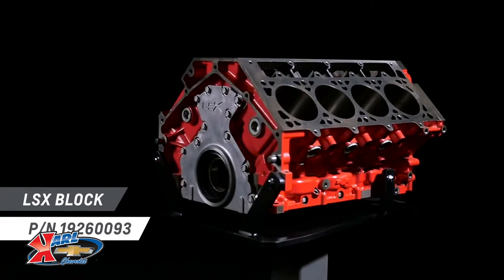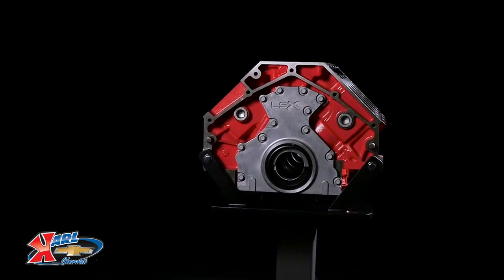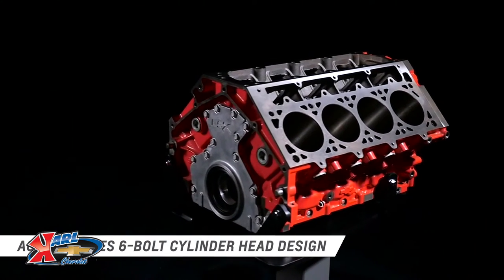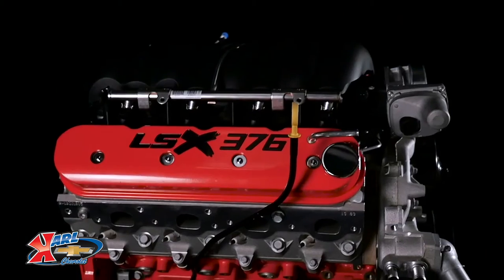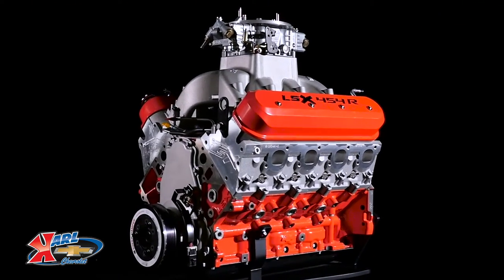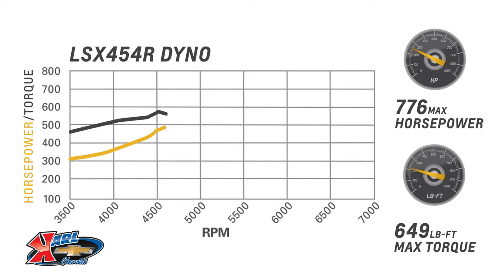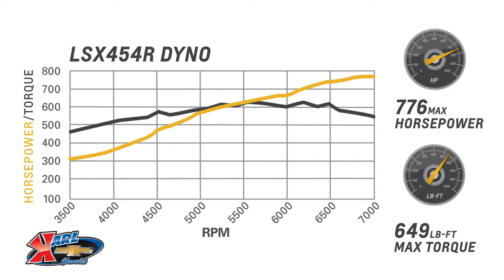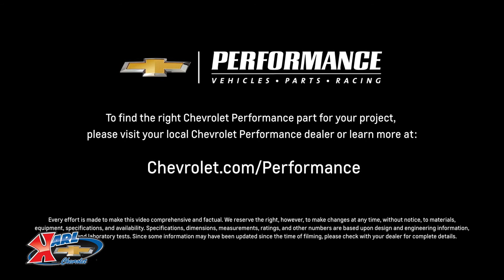Chevrolet Performance LSX Bowtie Block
Delivering the seemingly impossible combination of professional racing-level strength and entry-level affordability, the Chevrolet Performance LSX Bowtie Block is the next revolution in high performance engine-building. This durable iron-block casting is based primarily on the GM production LS7 block, but designed with more material in key areas – including a thicker deck and bores – to support displacements of 454 cubic inches or more, and unique six-bolts-per-cylinder-head-clamping capability that enables forced-induction and nitrous combinations of greater than 2,000 horsepower.